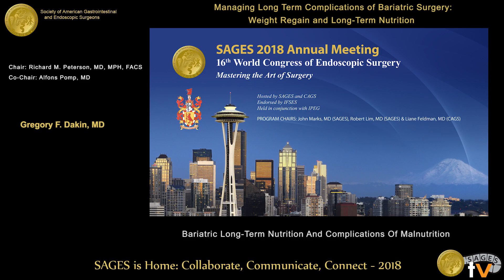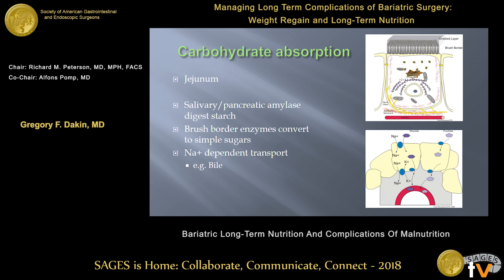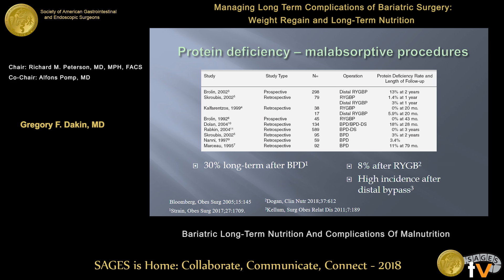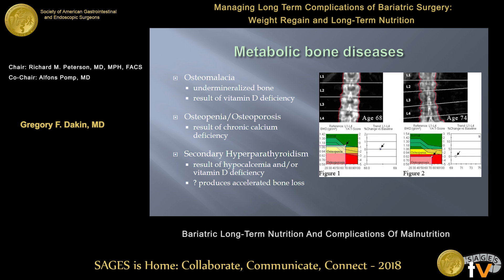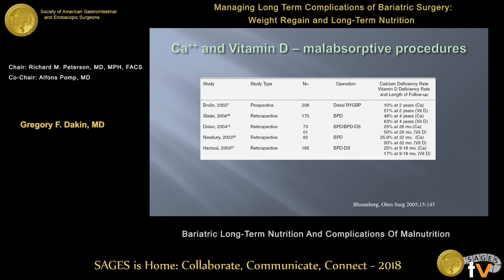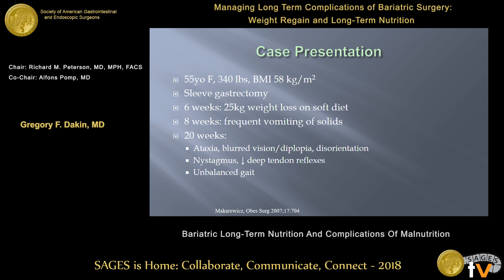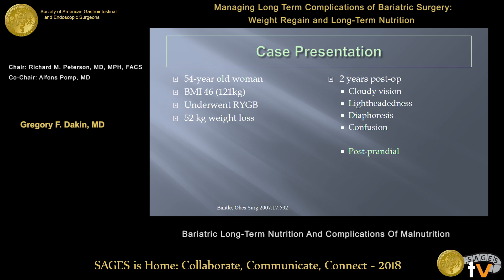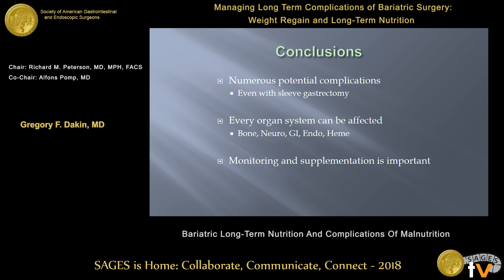Long-term nutritional consequences of bariatric surgery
This talk was presented at the 2018 SAGES Meeting/16th World Congress of Endoscopic Surgery by Gregory F Dakin during the Managing Long Term Complications of Bariatric Surgery: Weight Regain and Long-Term Nutrition on April 12 2018